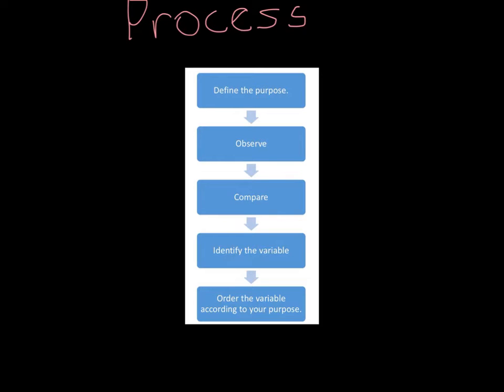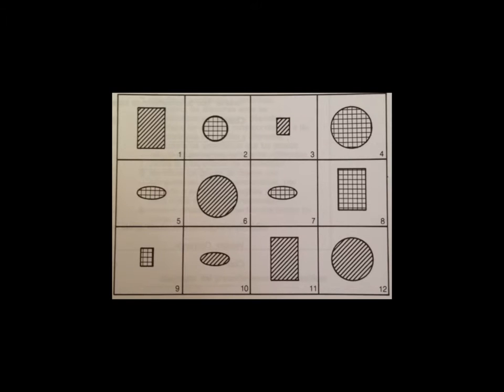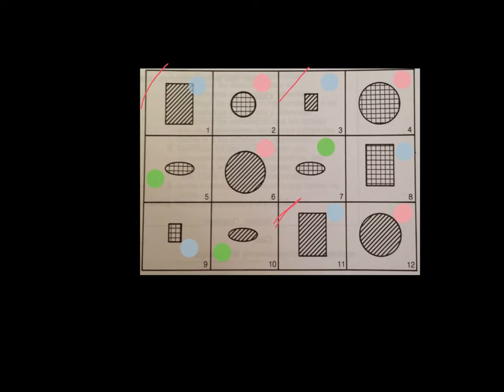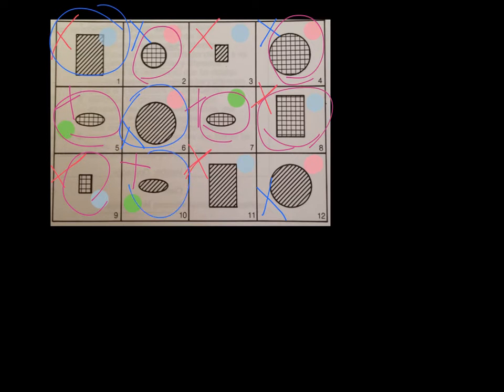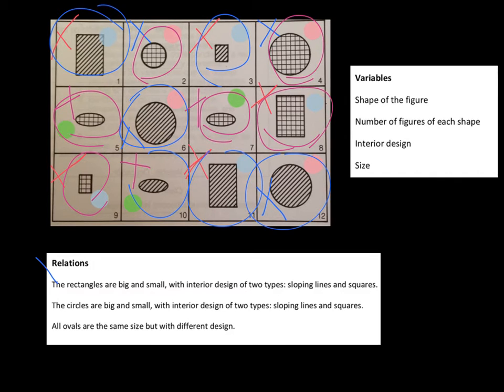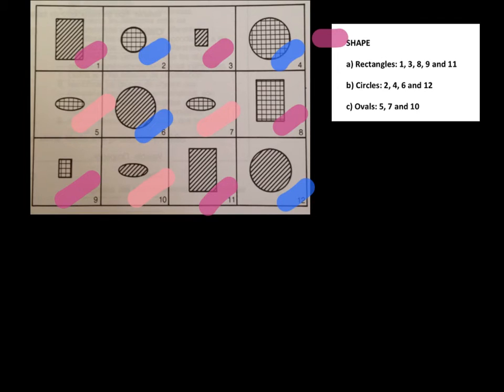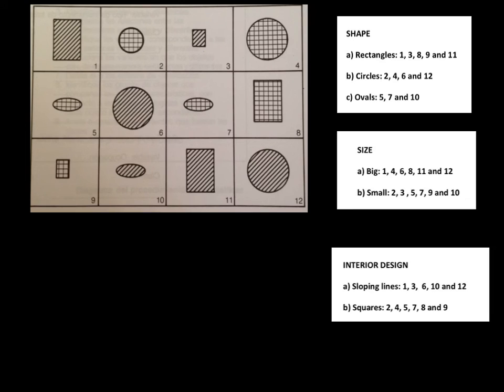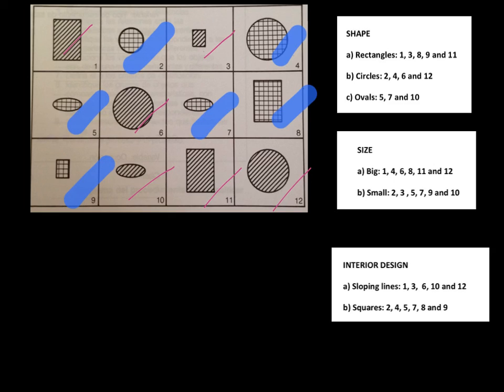Organize, order and classify.